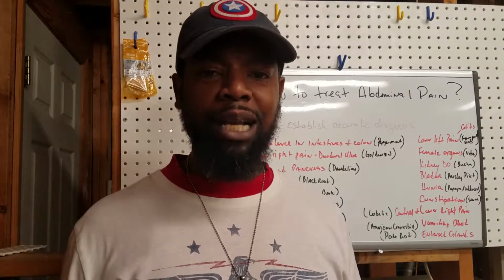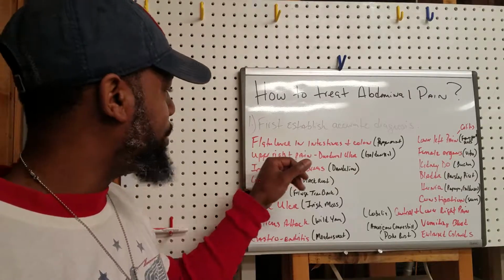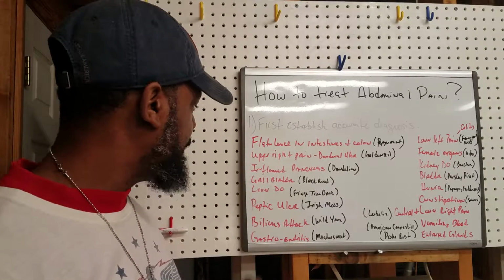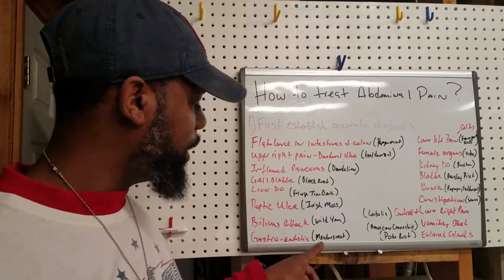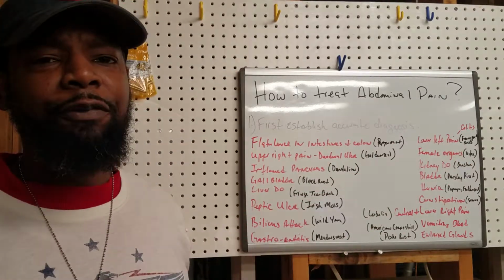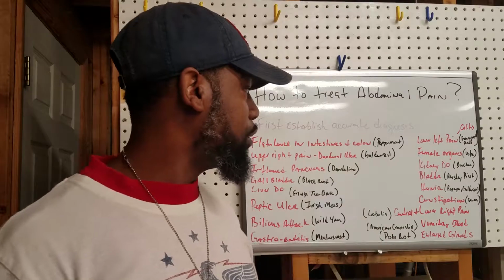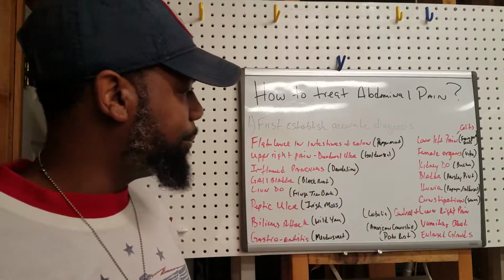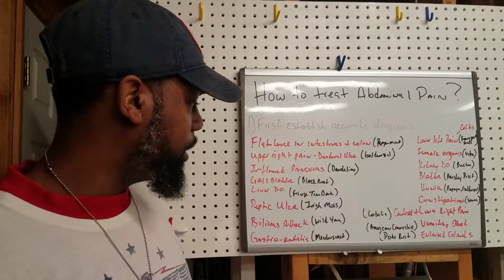Herbs for Abdominal Pains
We will explain the steps of understanding Abdominal pains and the different types of herbs as remedies.

Never miss a daily Herb of the Day video!!!